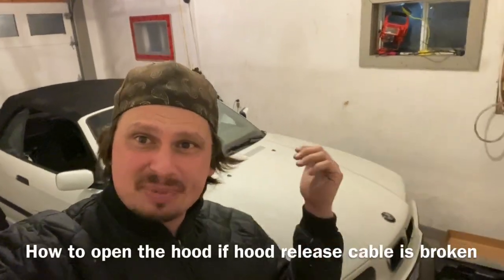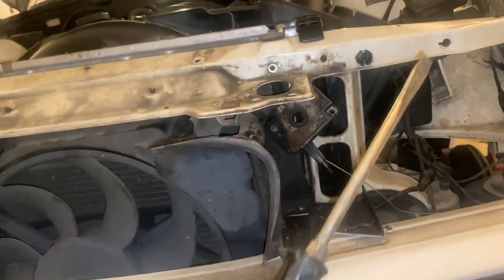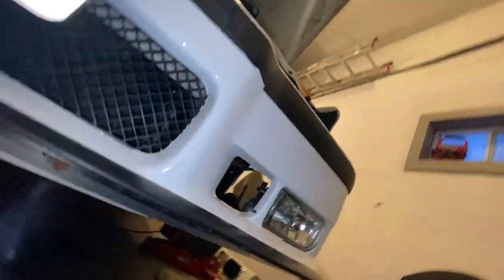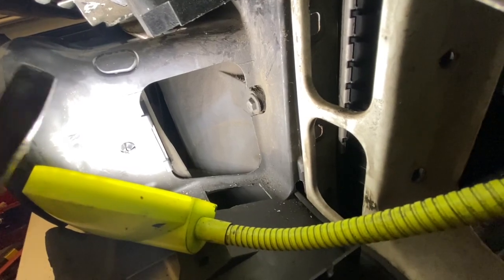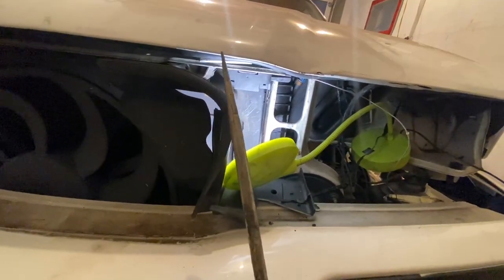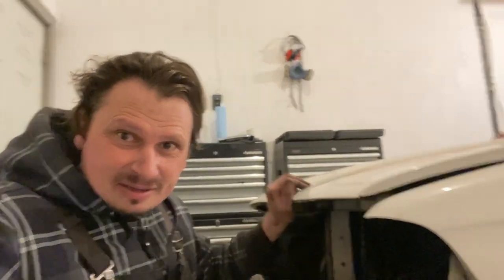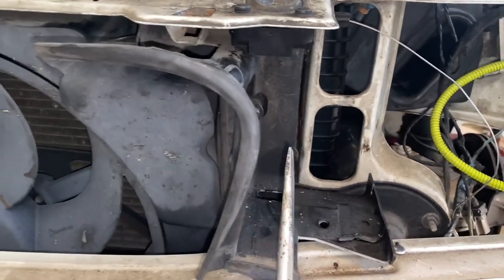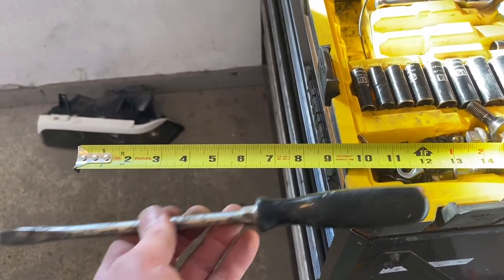BMW e36 How to open Hood with broken hood release cable (without removing anything)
How to open hood without taking anything apart BMW E 36.
How to open hood with broken hood release cable BMW e36.
BMW 318i 320i 323i 325i 328i m3 how to open hood with broken hood release cable.
BMW e36 how to open hood with broken cable￼￼.

Here is a link to all the BMW E 36 videos, Complete Restoration Series all episodes